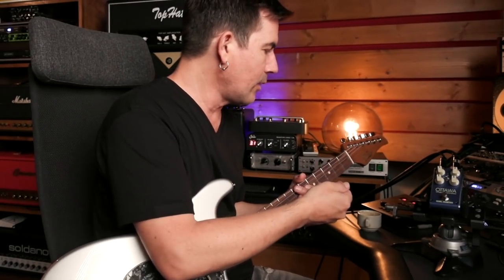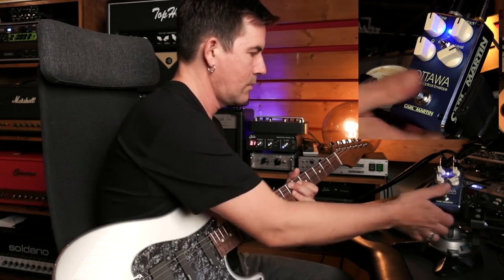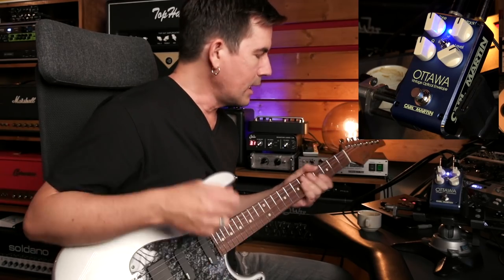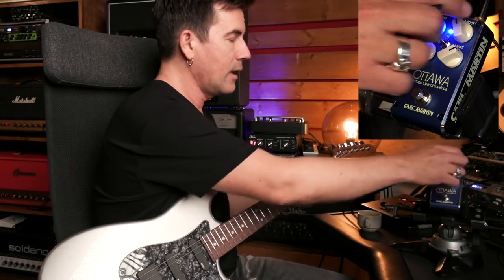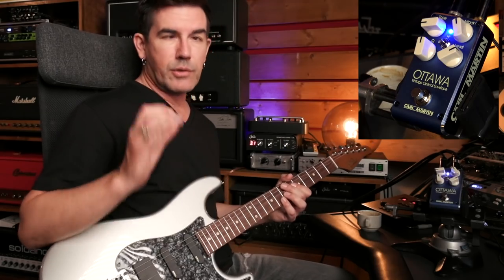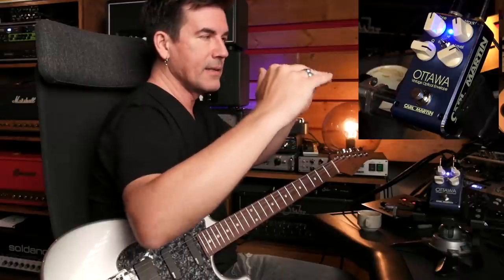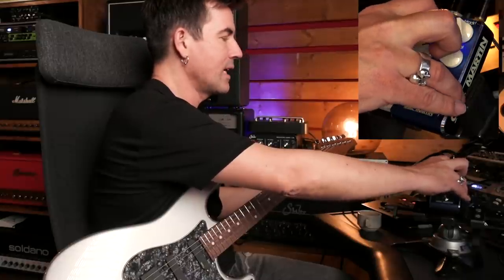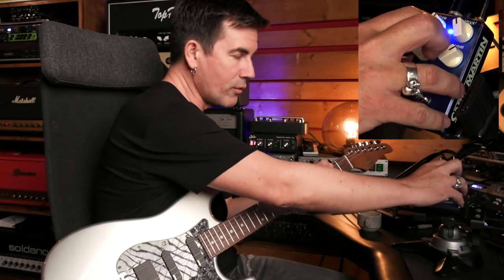THE FUNKY CANADIAN PEDAL! CARL MARTIN OTTAWA ENVELOPE FOLLOWER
The CARL MARTIN OTTAWA, a super funky optical envelope follower (auto-wah. get it?

Want some cool reading/progressive glasses, that don’t look like they came from the drug store? Pete wears em and digs em!